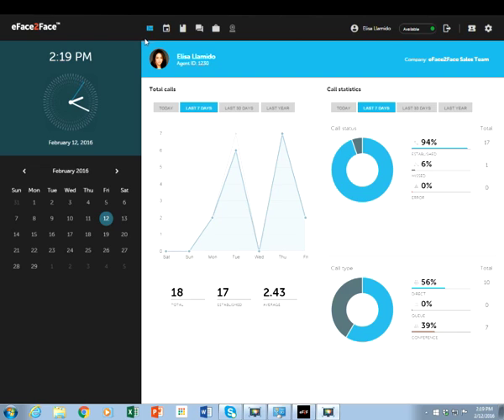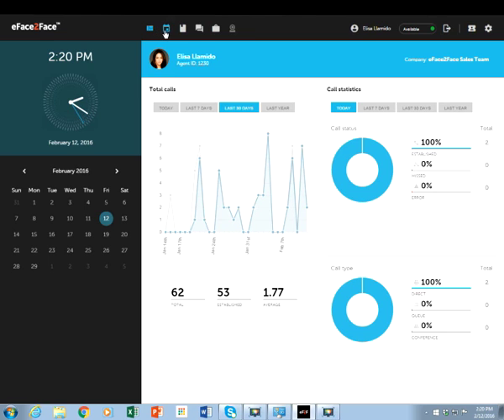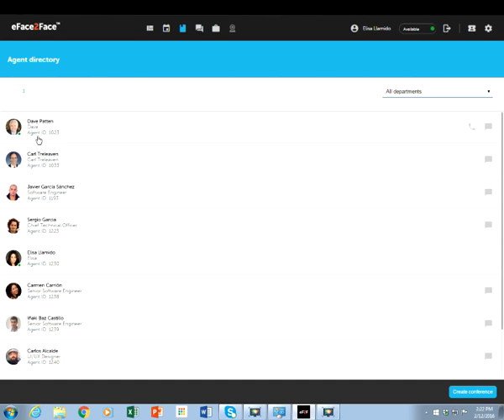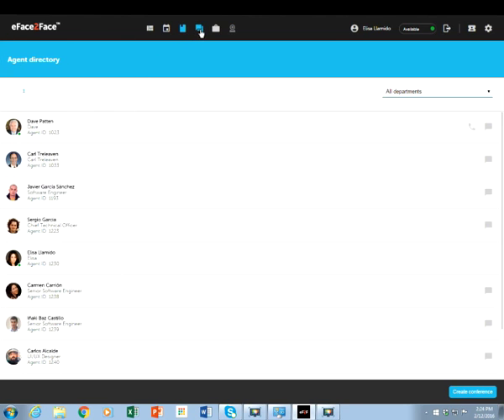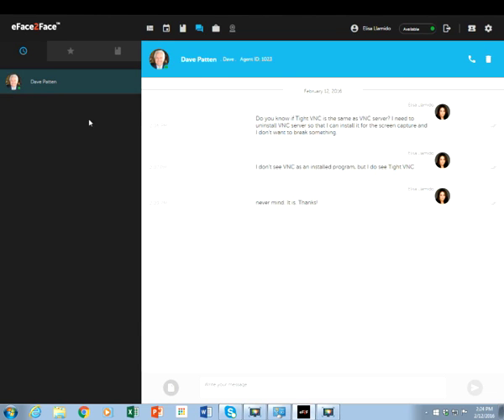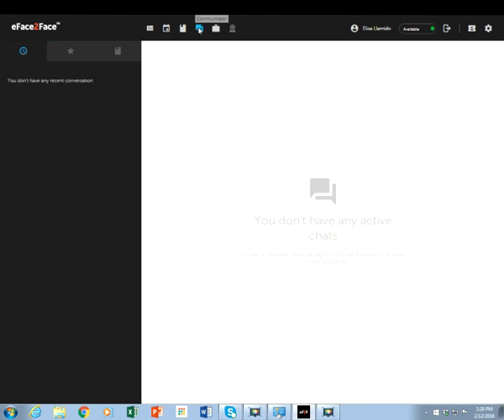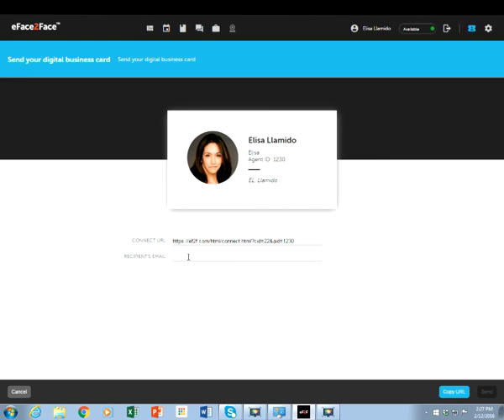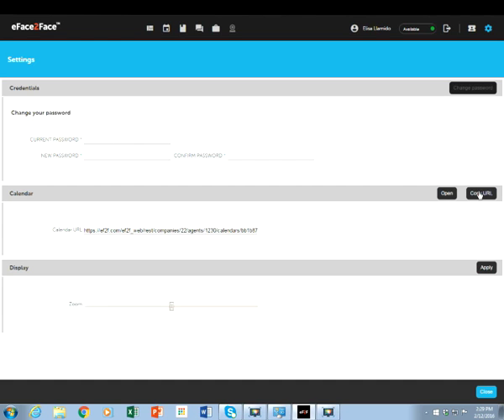eFace2Face - Agent App Menu Bar Walk Through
Video tutorial Agent Application : a walk-thorough of the top menu bar icons.